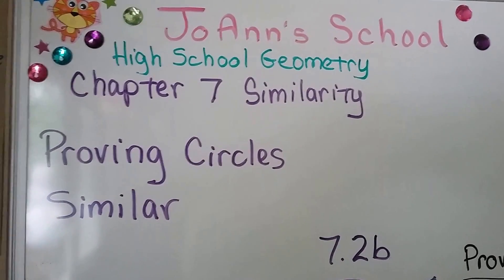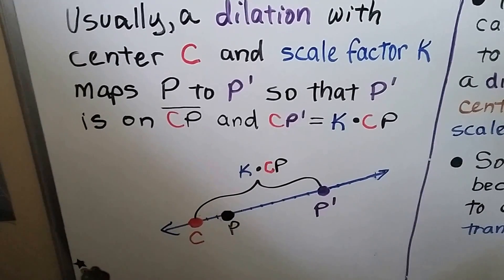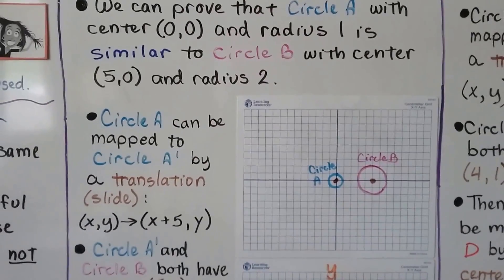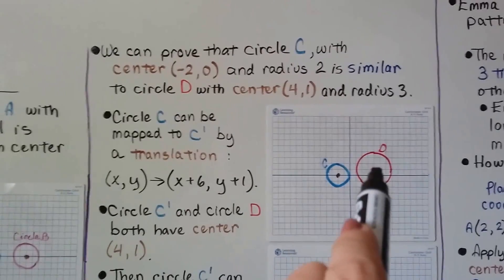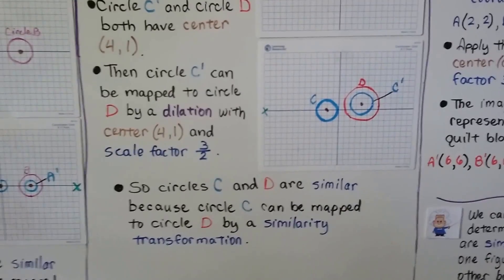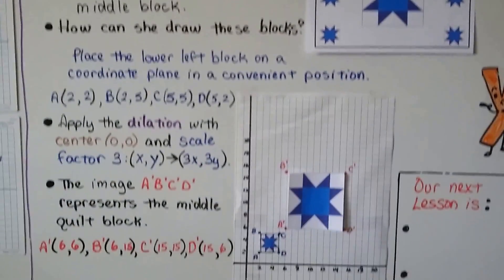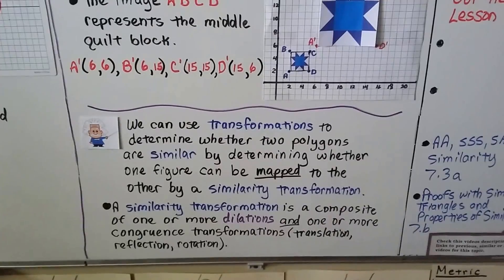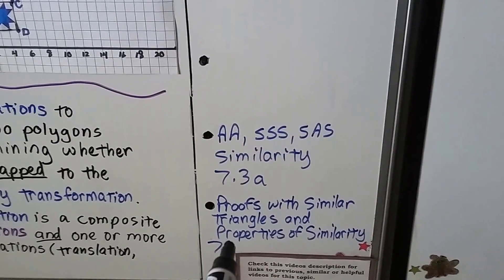Geometry 7.2b, Proving Circles Similar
An explanation of how all circles are similar because they have the same shape. We can prove this by using a dilation whose center of dilation is not (0, 0) the origin. We prove two circles are similar by using a center (0,0) for Circle A and a center (5,0) for Circle B with a radius of 2. Then we have another example where we prove that Circle C with a center (-2, 0) and radius 2 is similar to Circle D with Center (4,1) and radius 3. We figure out how quilt pattern blocks can be drawn with a scale factor of 3 using a coordinate plane. We use transformations to determine whether two polygons are similar by determining whether one figure can be mapped to the other by a similarity transformation.

MINDS Minds.com/joannsschool

Teespring.com/joann-s-school-t-shirts